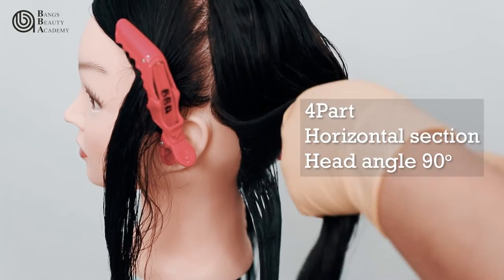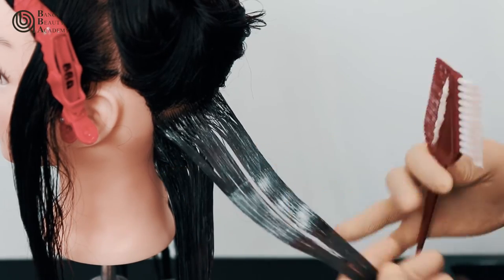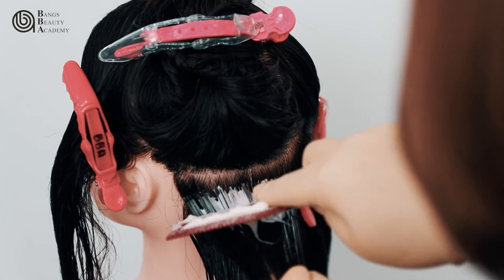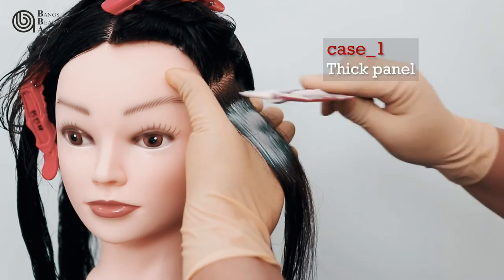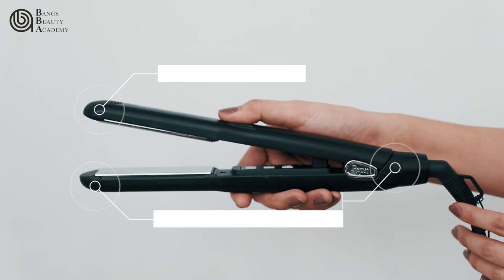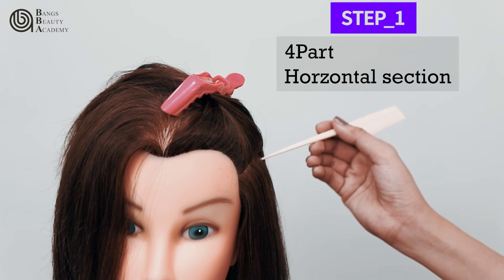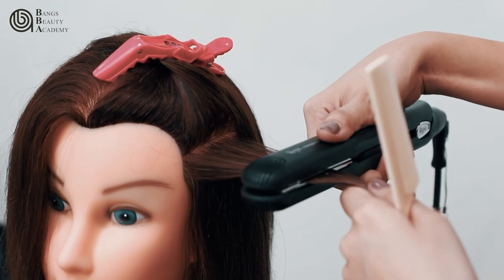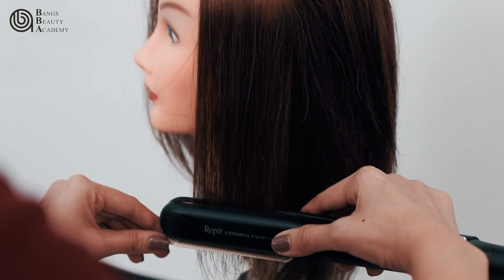Chapter4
for Bangs group filipino employees